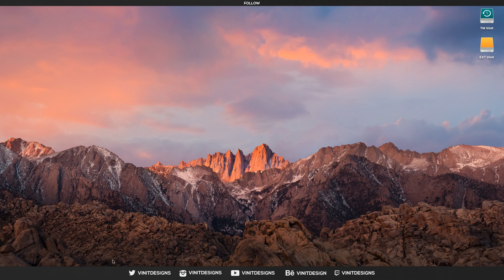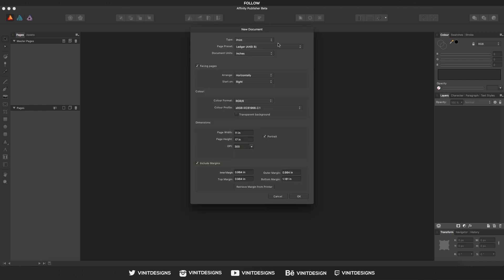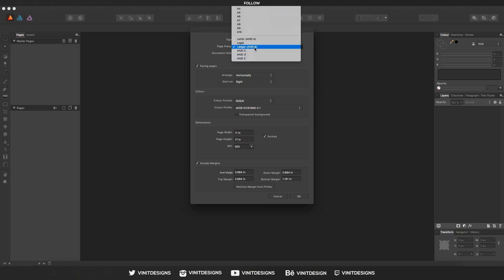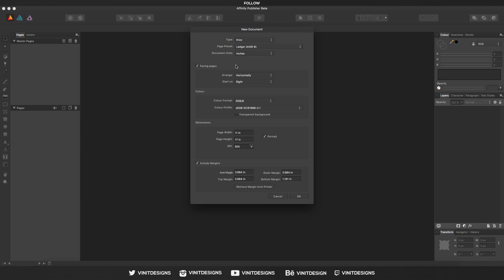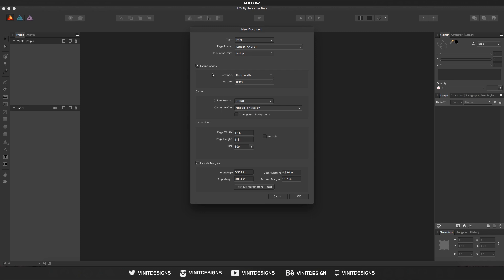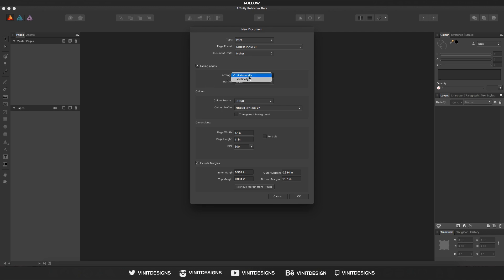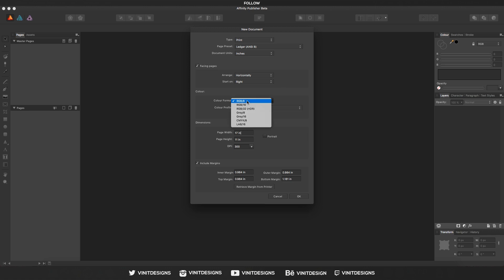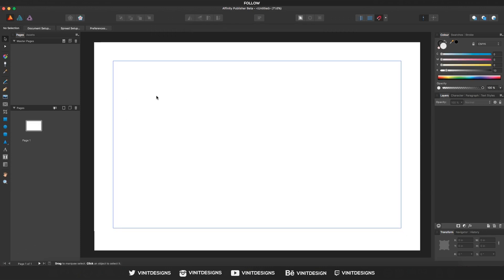Affinity Publisher Tutorial - How to setup a document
Affinity Publisher Beta is out! Let's setup a document together.

My Gear:
Sony A7ii